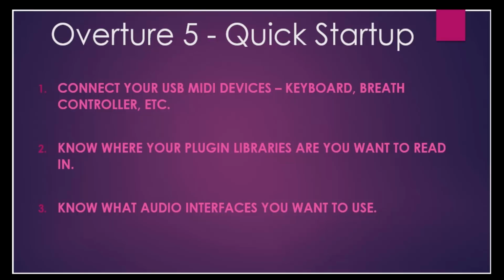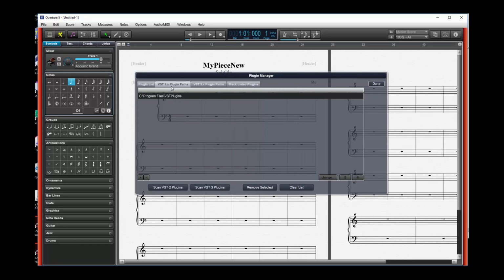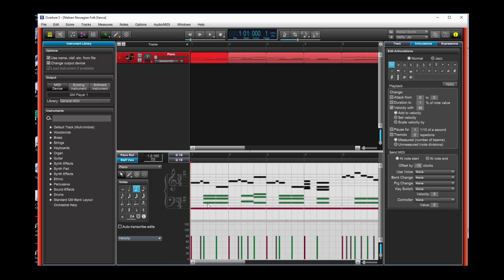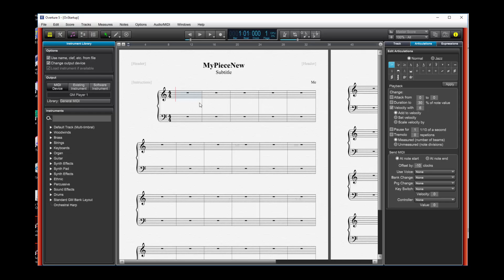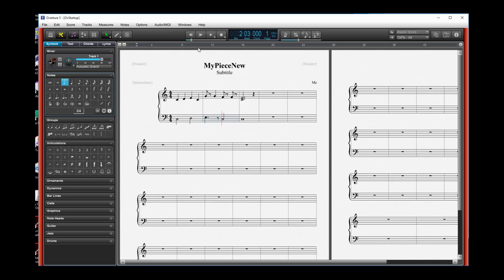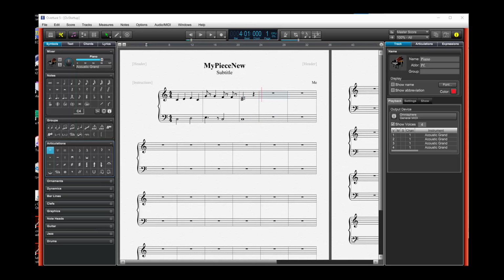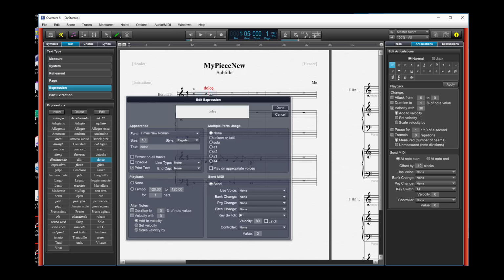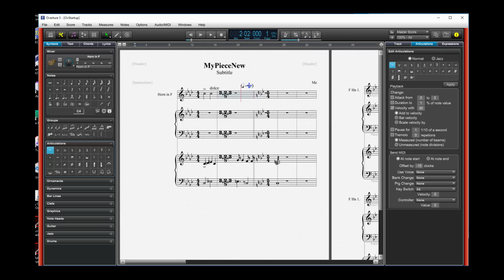Overture 5 - Quick Start Video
Some initial tips for the beginning Overture 5 user. See the more detailed videos on specific Overture 5 features for more information.